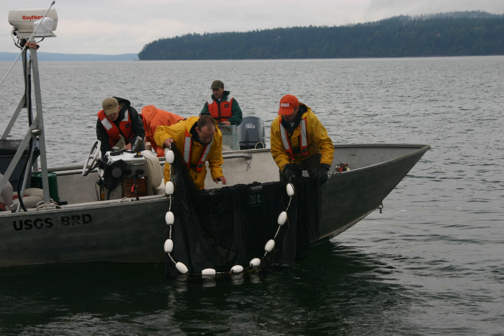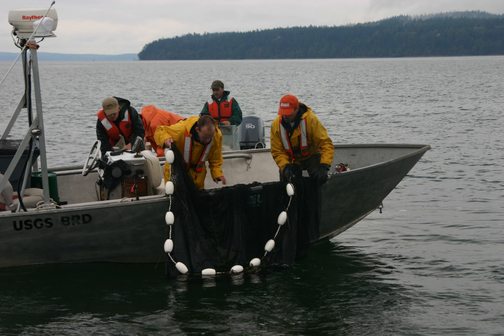Lampara net | Wikipedia audio article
This is an audio version of the Wikipedia Article:
Lampara net

SUMMARY
A lampara net is a type of fishing net. It is a surrounding net having the shape of a spoon or a dustpan with a short leadline under a longer floatline. The net has a central bunt to contain the fish and two lateral wings.Lampara nets are used for capturing pelagic fish, those swimming near the water's surface. They are often used in the Mediterranean, the United States, and South Africa to catch sardines. In Argentina they are used for anchoveta and mackerels and in Japan for sea breams and flying fish. They are used in Australia to catch eastern sea garfish (Hyporhamphus australis). In South Florida in the US lampara nets are used to catch ballyhoo (Hemiramphus brasiliensis) and balao (H. balao), which are used as bait fish by anglers. The fishery for opalescent inshore squid  (Doryteuthis opalescens) in California became successful after Italian immigrants introduced the lampara net there in 1905.These nets are often utilized on fishing vessels 9 to 18 meters long with 50 to 150 horsepower engines. The nets are hauled in by hand by a team of crewmembers pulling the lateral wings. The fish are removed with a smaller net or a scoop.